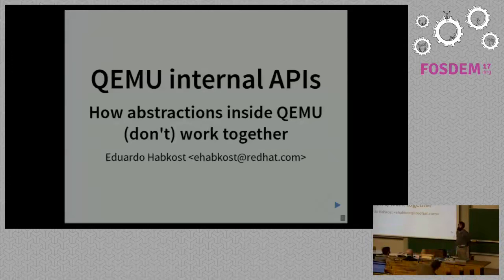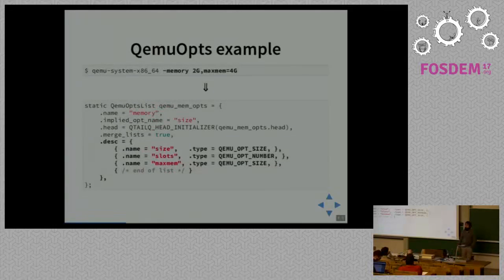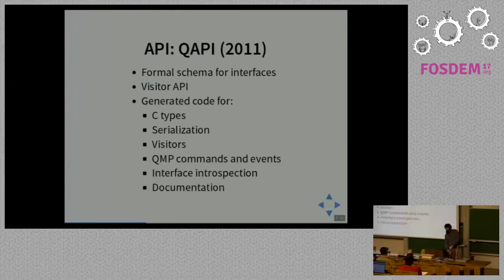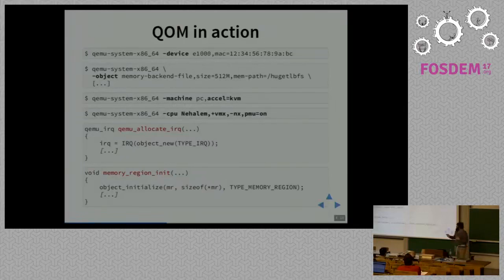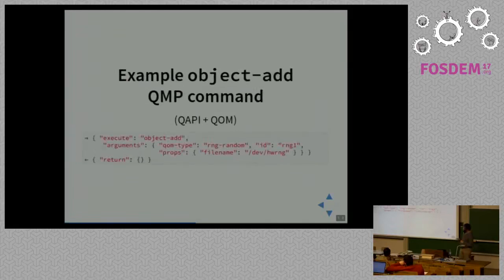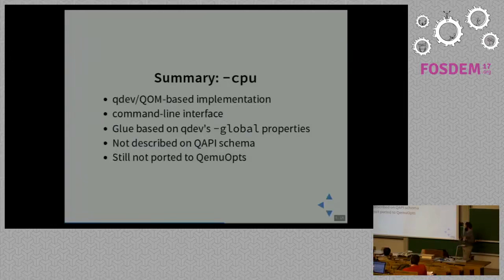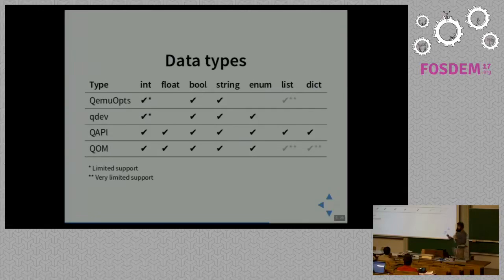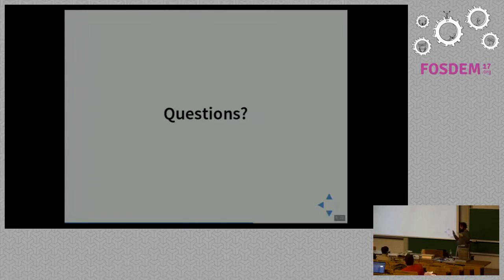QEMU internal APIs and conflicting world views How abstractions inside QEMU don't work together